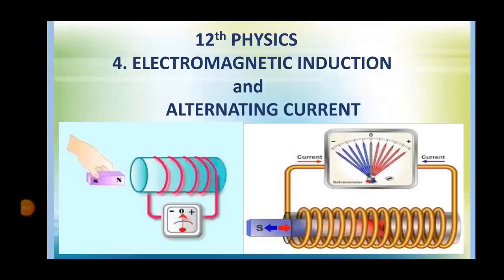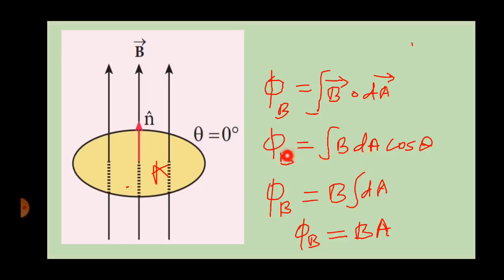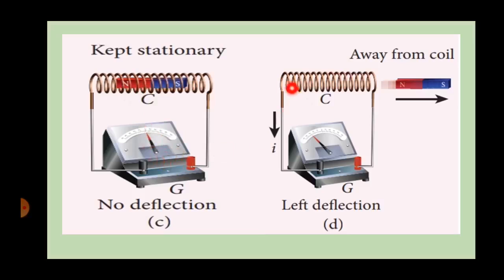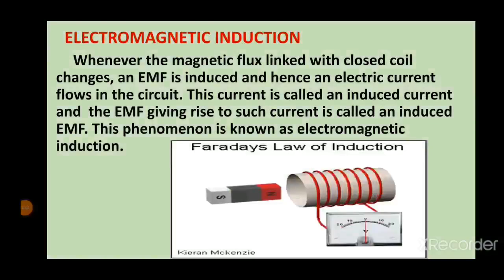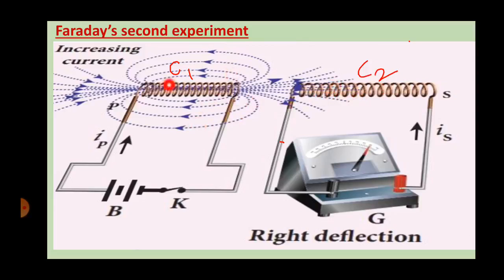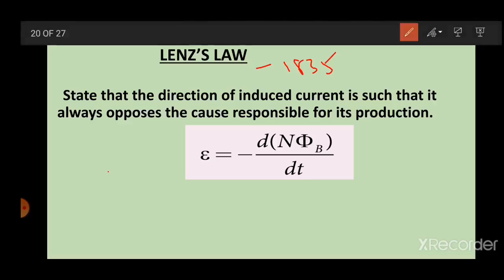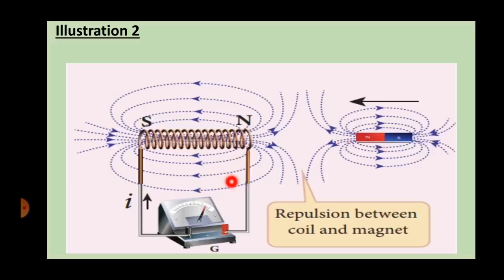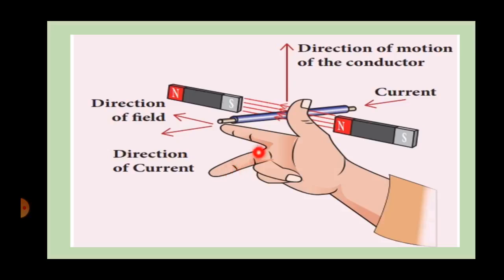12th physics 4. ELECTROMAGNETIC Induction & ALTERNATING CURRENT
Introduction, Faraday's and Lenz's law